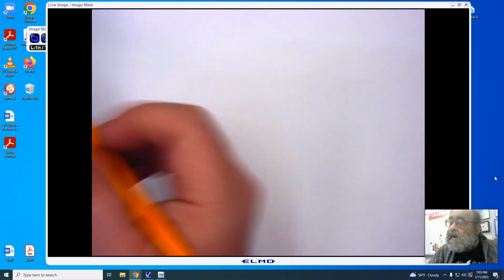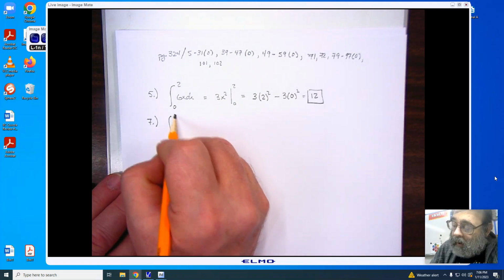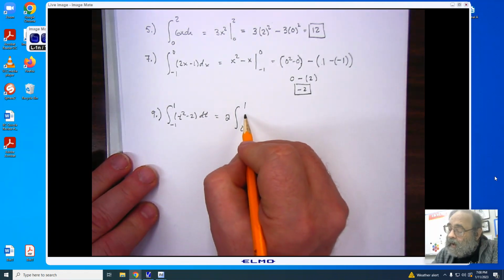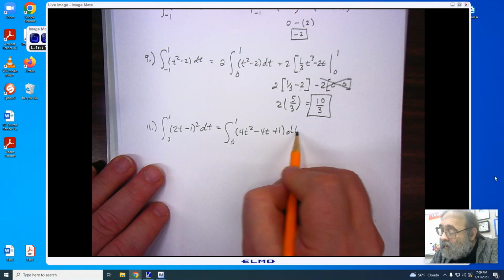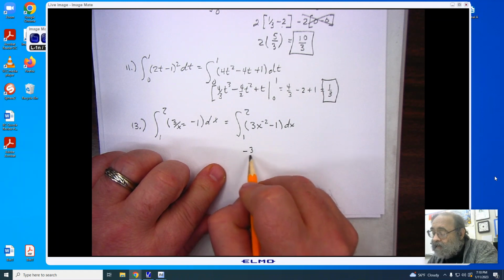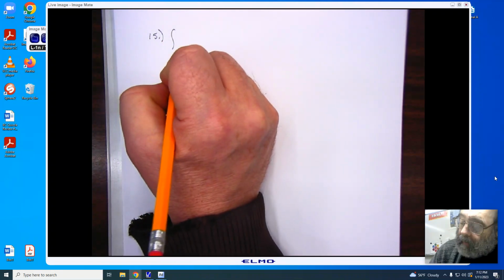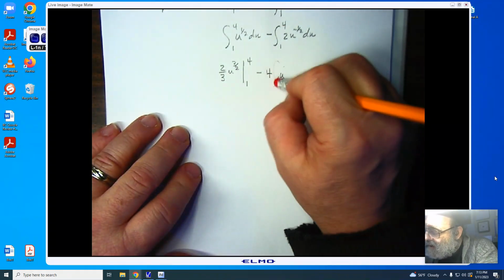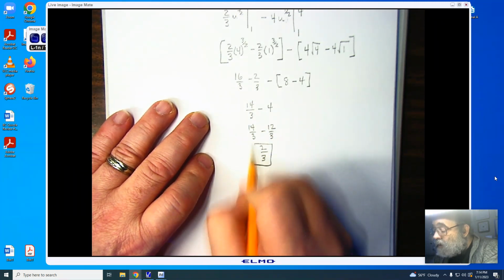Assignment #4 (Second Term) Part 1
In this video, I go over using the FTC I to evaluate integrals.  I do #'s 5 through 15 (odds).